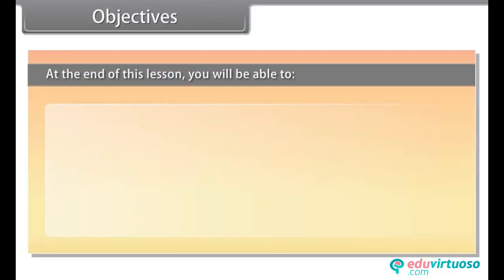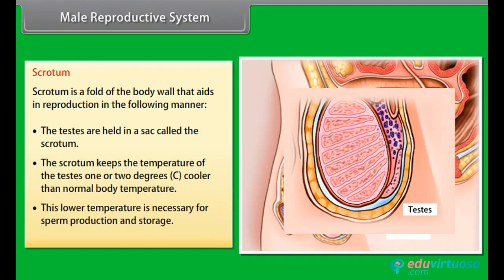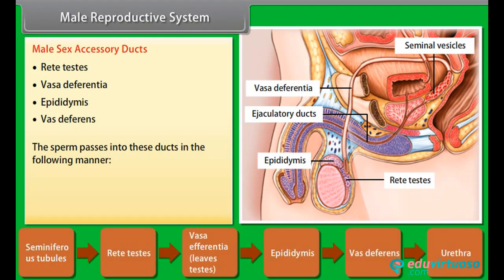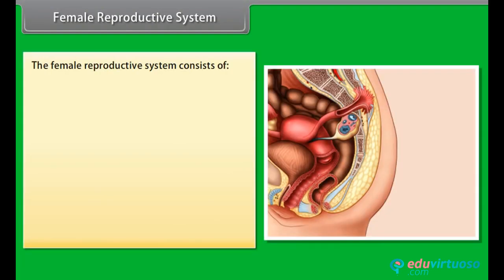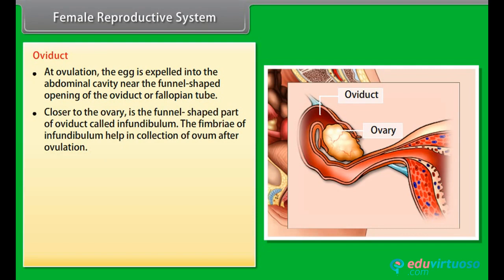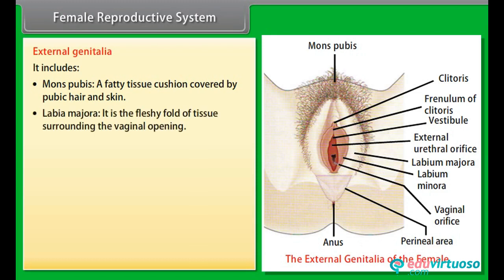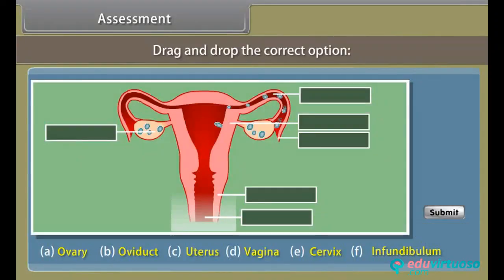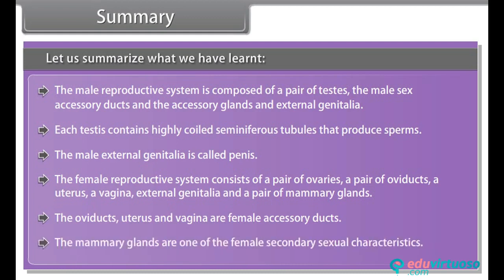Grade 8 | Science | Human Reproduction I | Free Tutorial | CBSE | ICSE | State Board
Welcome to our Class 8 Science Biology tutorial on Human Reproduction! This video is designed to help you understand the fundamental concepts of human reproduction in an easy and comprehensive manner.

What you'll learn:
- The basic structure and functions of the male and female reproductive systems
- The process of fertilization and development of the embryo
- Important stages of human development from conception to birth
- Key terms and definitions related to human reproduction

Key topics covered:
- Menstrual Cycle
- Fertilization and Pregnancy
- Embryonic Development
- Childbirth

For more free resources and to enhance your learning experience, Our platform offers a variety of educational materials, interactive quizzes, and detailed tutorials to help you excel in your studies. Don't miss out on these valuable tools!